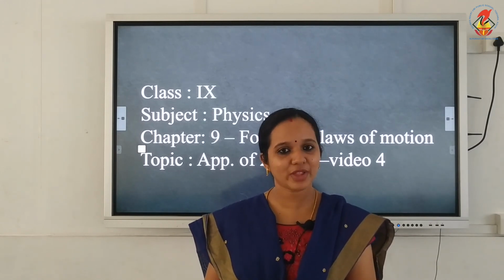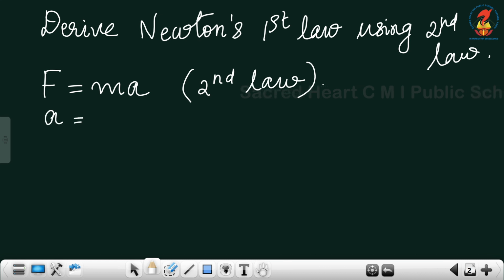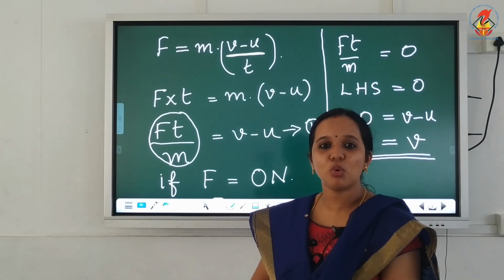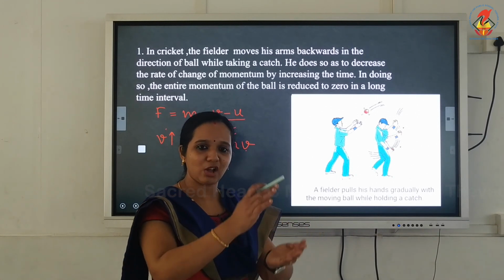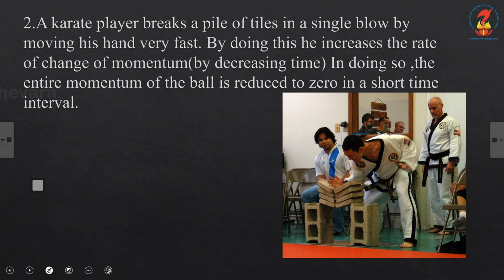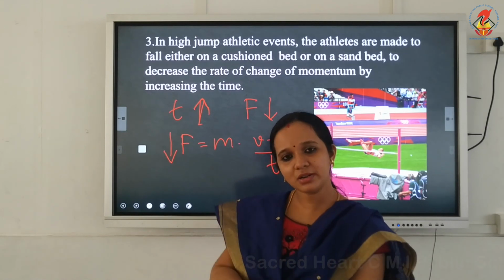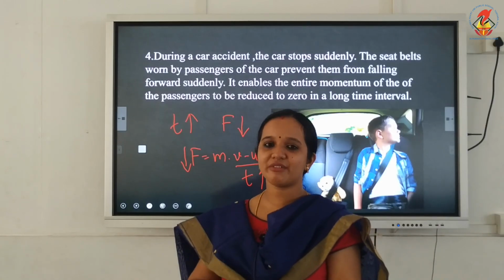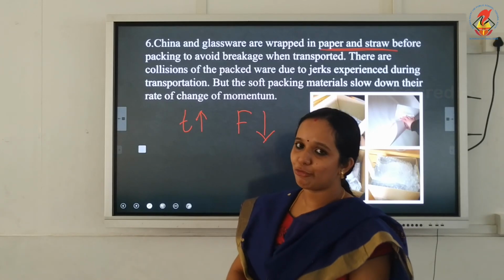Phy09 Chapter 09 Force and Laws of Motion Video 04 Applications of 2nd law